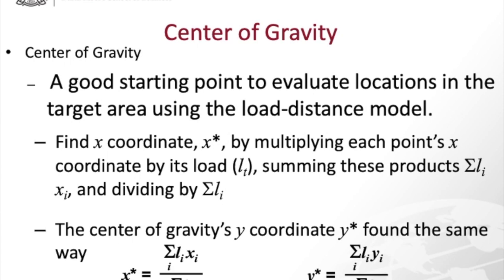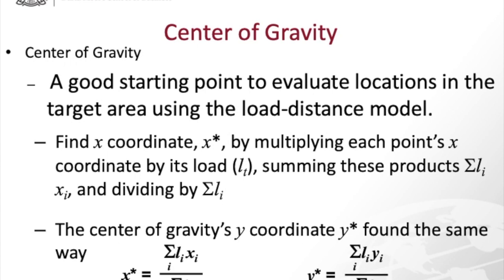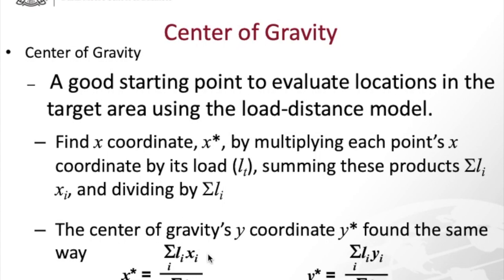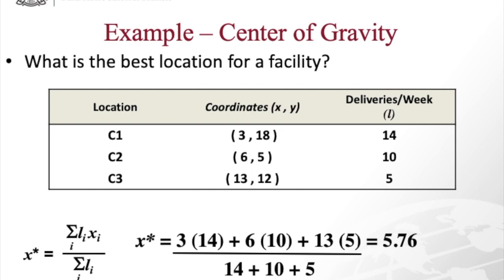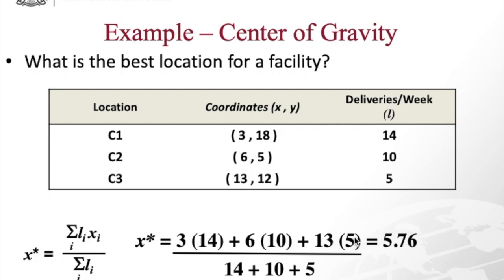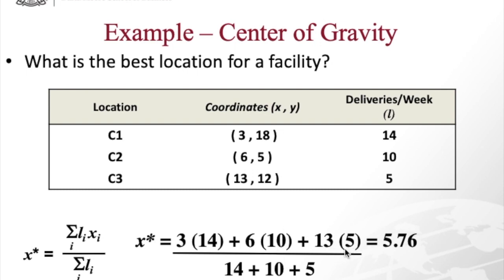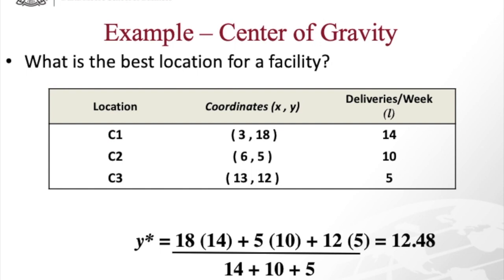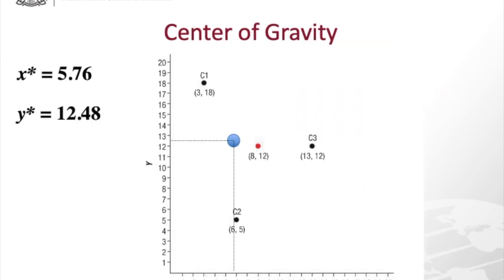Chapter 13- part 5 Center of Gravity